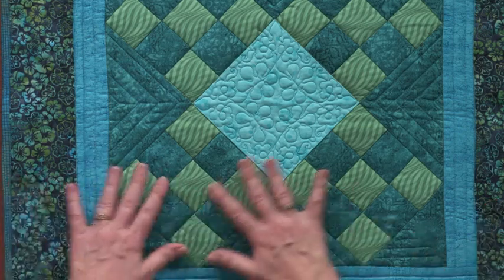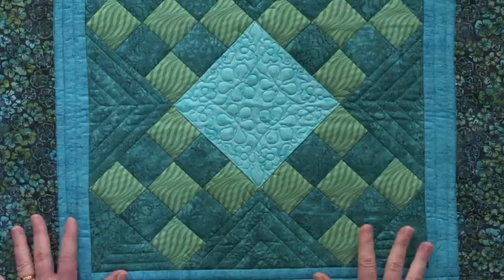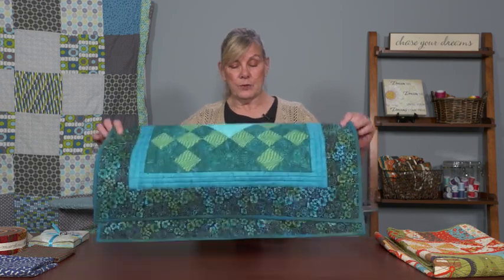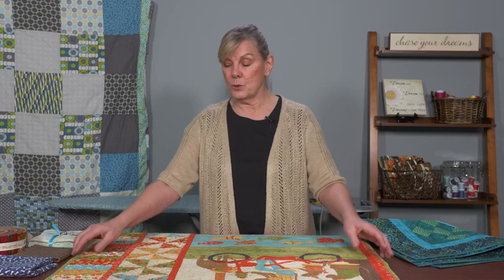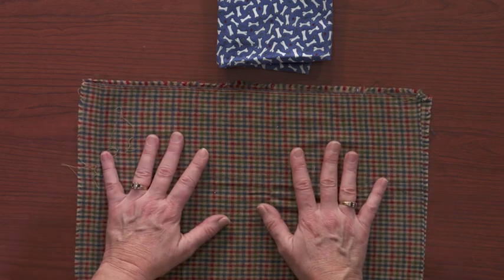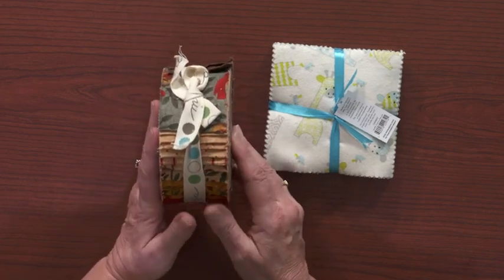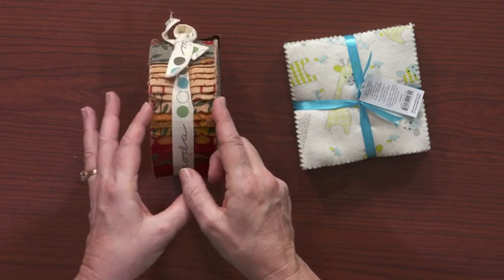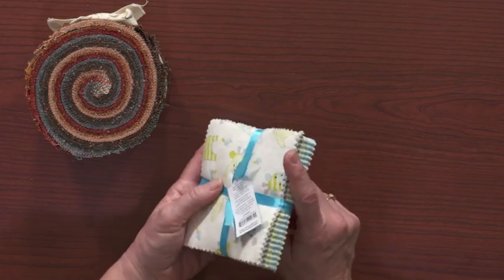Quilters Guide to Preshrinking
Preshrinking cotton fabric prior to cutting and piecing it into a quilt is a commonly debated topic among quilters. While whether to prewash your fabric or not ultimately comes down to personal preference, ZJ Humbach shares her quilter’s guide for prewashing fabric.

Cotton Fabric:
Depending on the cotton fabric you are using for your quilt, it can shrink up to as much as three percent when washed. ZJ explains that this means that if you have a quilt that is supposed to finish at 100 inches, after it is washed it could shrink to as small as 97 inches. She also explains how this can cause issues if your pieced quilt top and backing fabric do not shrink at the same rate.

Become an NQC member today and watch hundreds of quilting videos

Whether you decide to prewash your cotton fabric or not prior to using it, ZJ recommends that you stay consistent. This means that if you wash the fabric for the quilt top you need to wash the fabric for the backing. While cutting down on the amount a quilt may shrink once washed is one of the reasons for prewashing fabric, ZJ explains that it is not the only one. She talks about how prewashing fabric can also ensure that fabric colors do not bleed once the finished quilt is washed. ZJ shares more quilting tips when it comes to deciding whether to prewash or not, including how to test a small swatch of fabric for colorfastness before using it. While quilt tops are generally made from yardage of quilting cotton, they can be made from other cuts and fabrics as well.

ZJ shares several tips for working with different fabrics in a quilt including flannel fabric and precut quilting fabric. She explains why different fabrics may need to be treated differently prior to using them and how to handle prewashing or not prewashing precut quilting fabric.